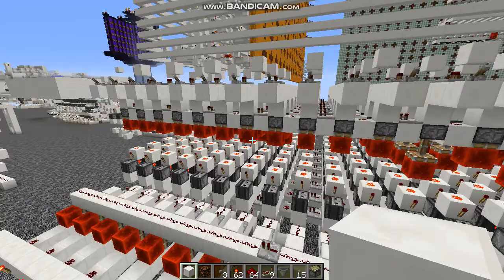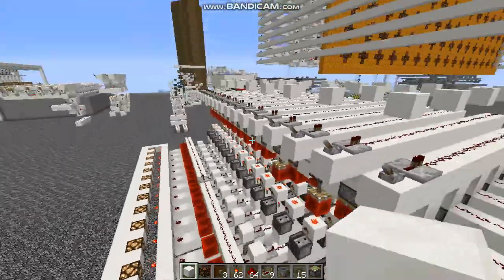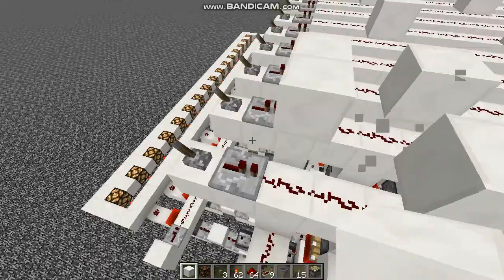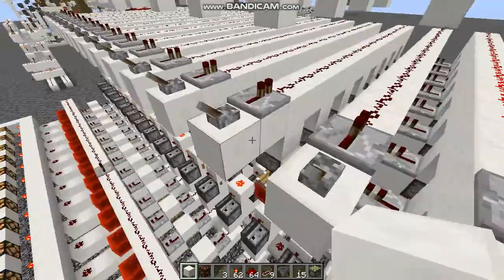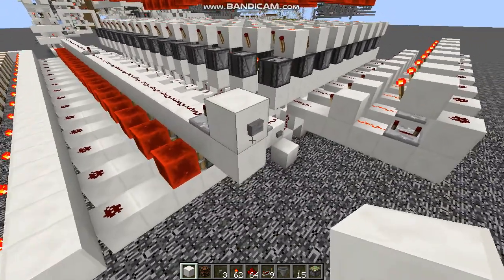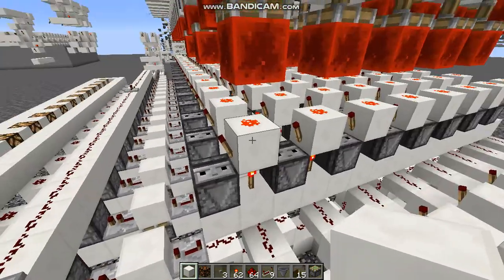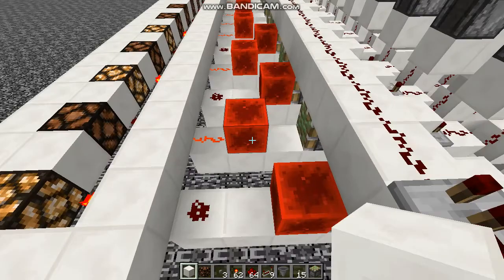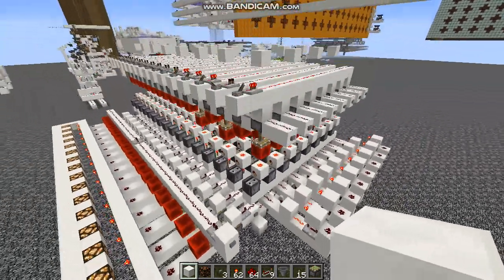MRMCA 16 bit data 8 addr ( Ram HDD ETC ) Compactedness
Just to show how compact it really made large arrays.  16 data bits to 8 addresses.
MRMCA=Minecraft Redstone Memory Cell Array